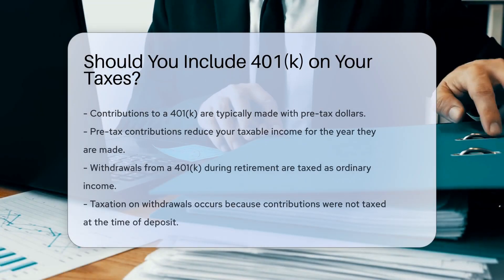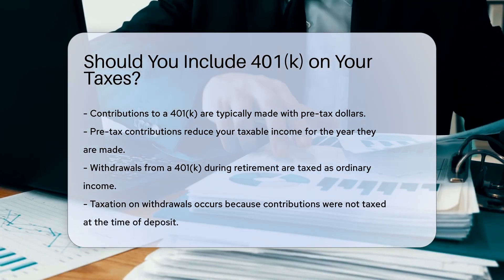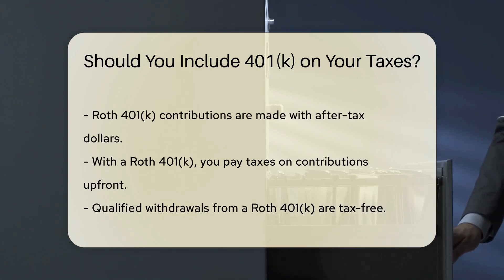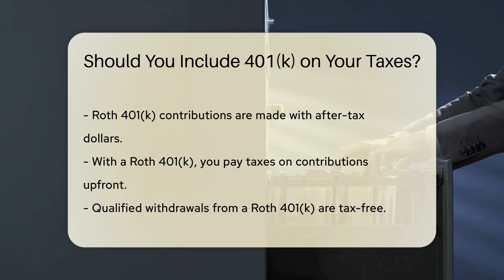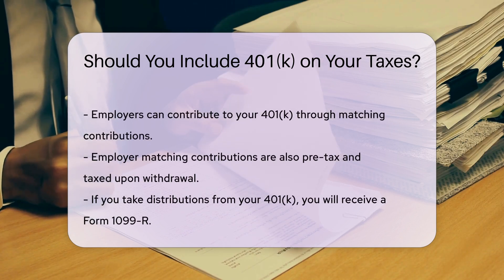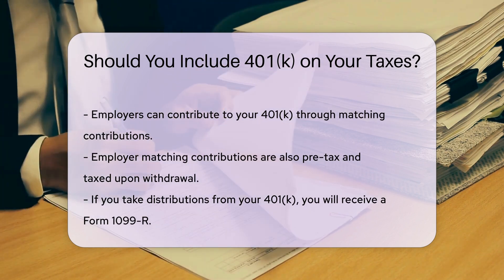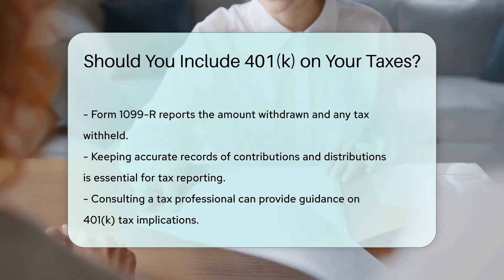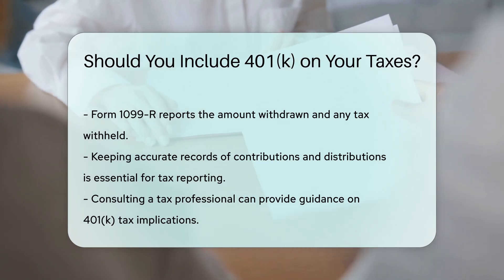Should You Include 401(k) on Your Taxes? - CountyOffice.org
Should You Include 401(k) on Your Taxes? In this insightful video, we delve into the intricacies of including your 401(k) on your taxes. Discover the impact of pre-tax and after-tax contributions, and how withdrawals during retirement are taxed as ordinary income. Learn about the rules for Roth 401(k)s and the taxation nuances associated with employer matching contributions. Gain valuable insights on handling Form 1099-R and the importance of accurate record-keeping for tax reporting.

For expert guidance on navigating your 401(k) contributions and withdrawals on your tax return, consulting a tax professional is key. Stay informed and make informed decisions about your retirement savings.